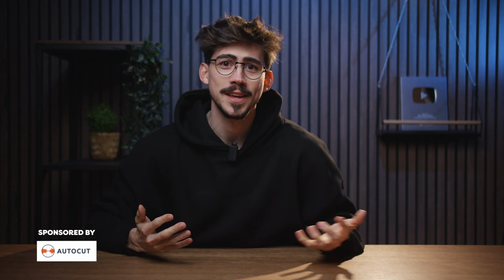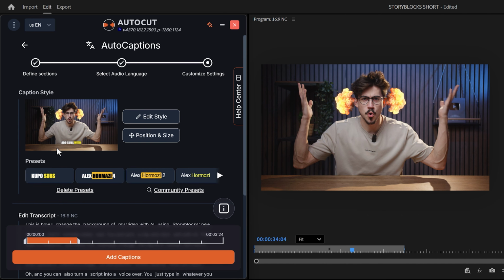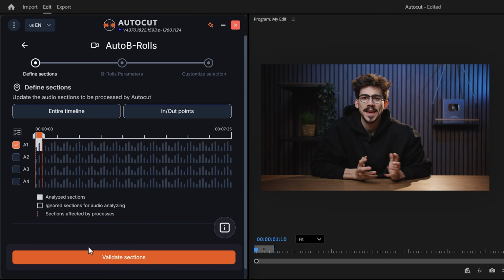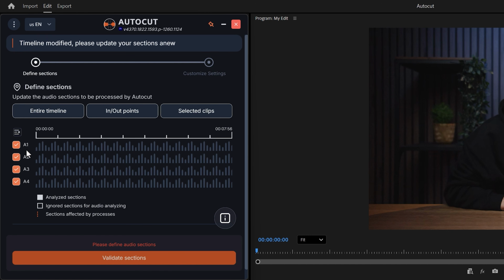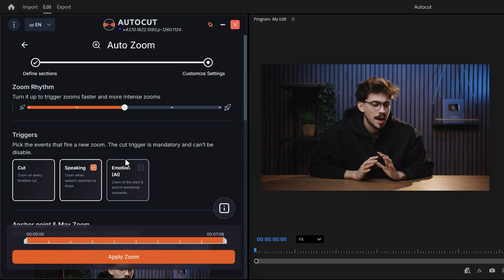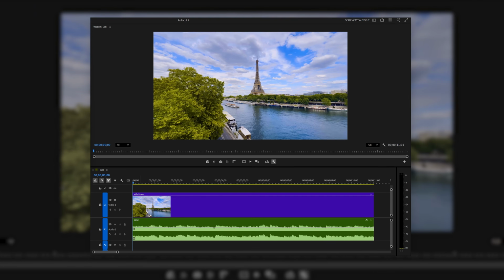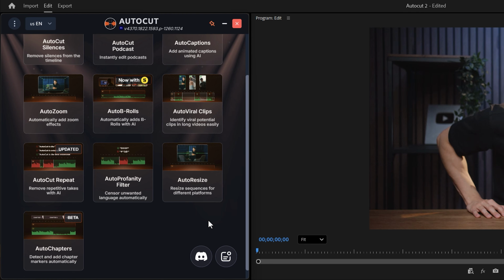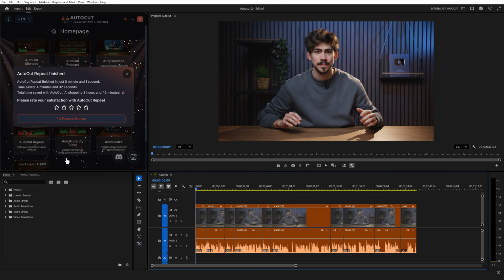The Most INSANE Editing Tool for 2026!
(advertising @Autocut) -🚀Installing Autocut is like upgrading your engine. 🔥Learn how to prepare yourself for 2026 as a video editor with the Autocut plugin for Premiere Pro! In this video I'll review Autocut.